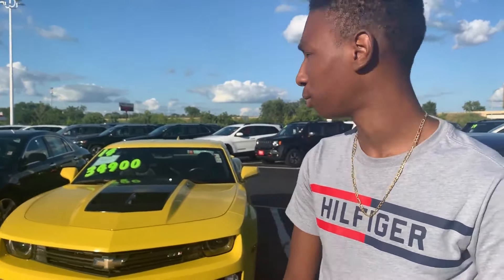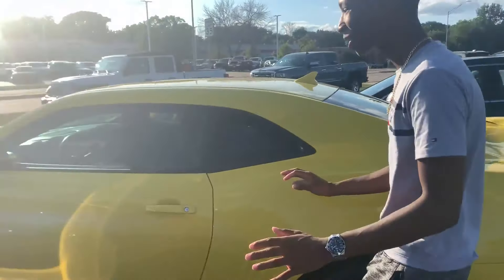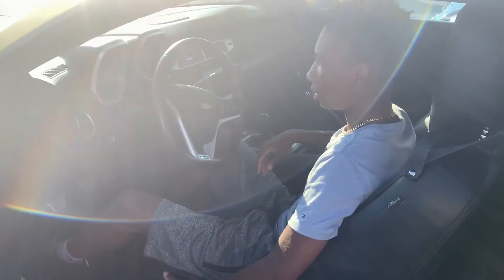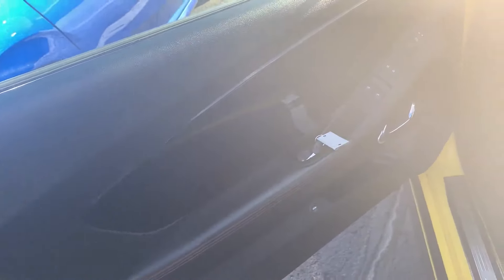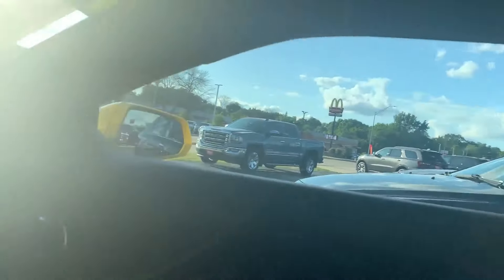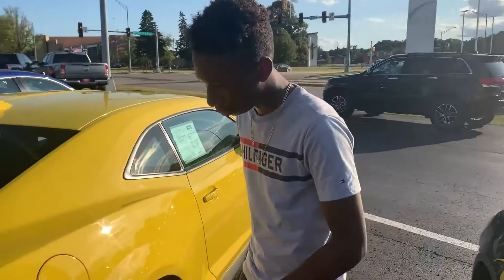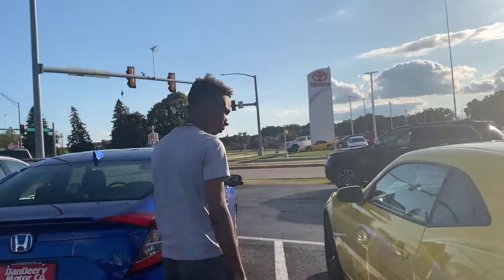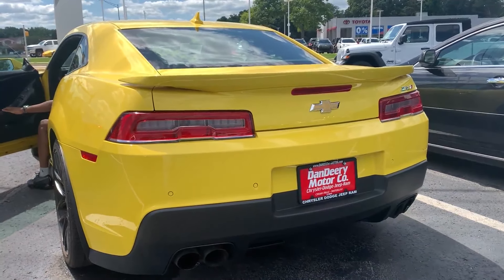Reviewing the 2014 Chevy Camaro ZL1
If you got a YouTube channel and want to a network that can grow your channel! Join Freedom click this link to join